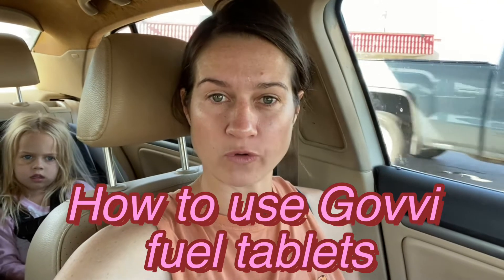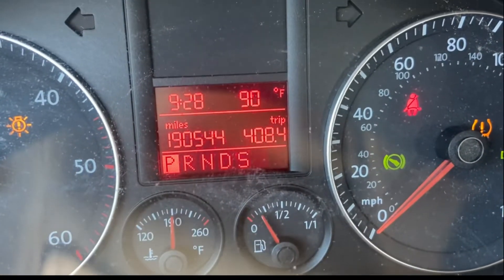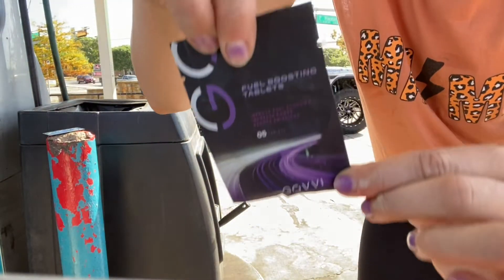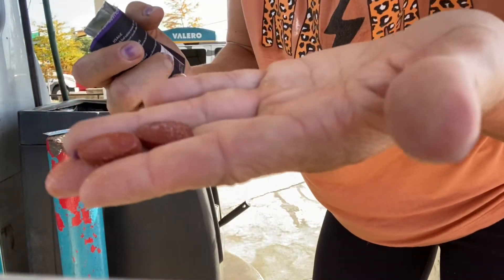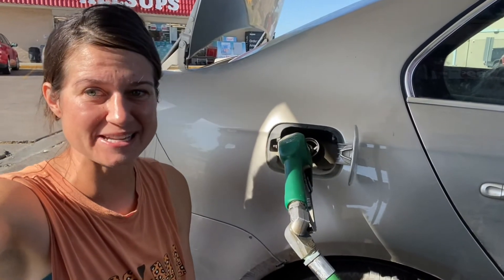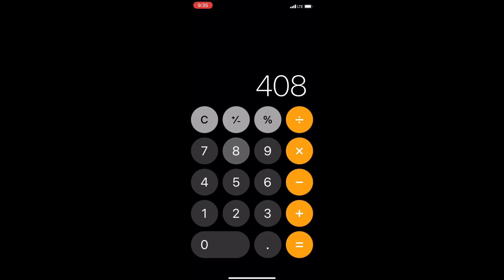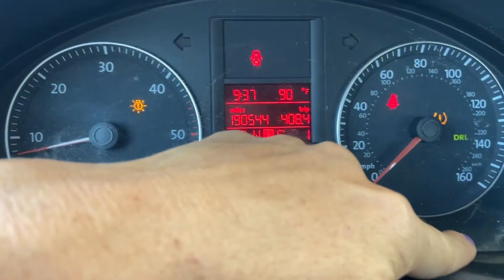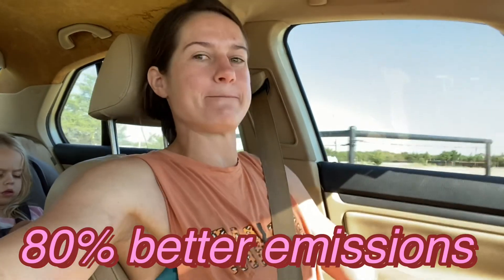How to use Govvi fuel tablets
You can expect when purchasing the five dollar PetroPill

15 to 20% increased mileage by absorbing more fuel from each molecule

Up to 80% emissions reduction because more of the fuel at a molecular level is being consumed

Increased power in any Diesel or Gasoline engine!

91 Octane gasoline can be replaced by 87 Octane without changing performance.

Longer maintenance cycles between oil changes

No more carbon deposit build-up

Pre-existing carbon build-up is also eliminated, without using a single detergent.

Learn more about the Govvi PetroPill

StephanieTramell.com